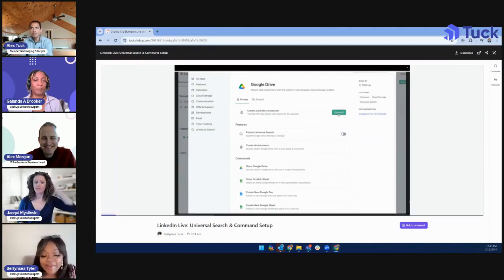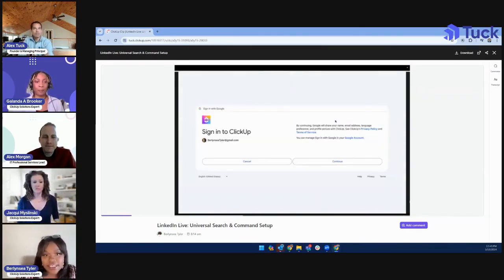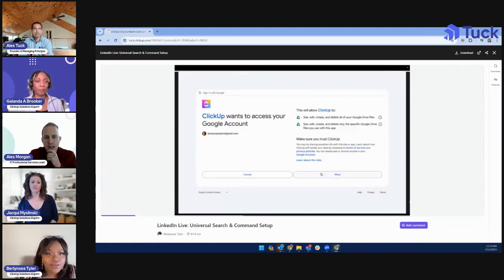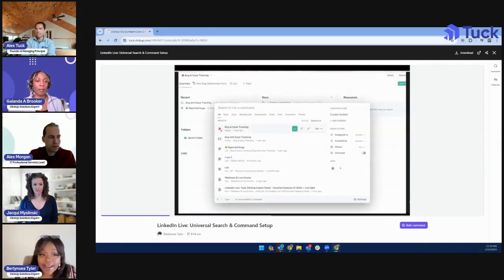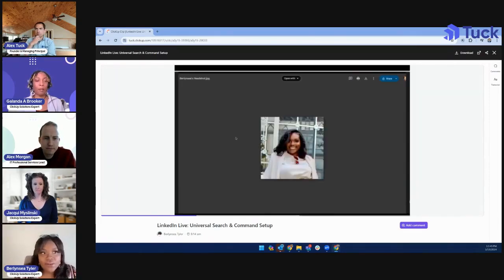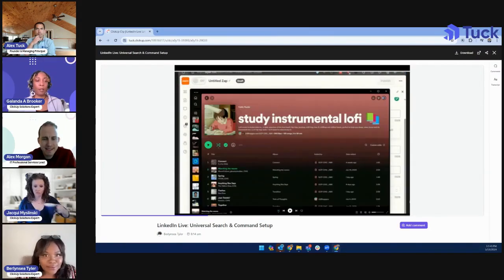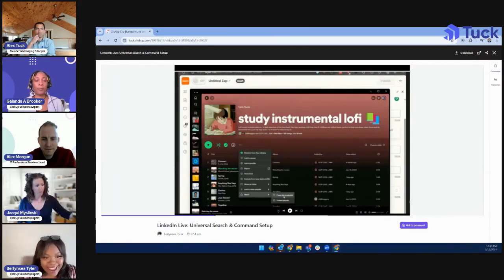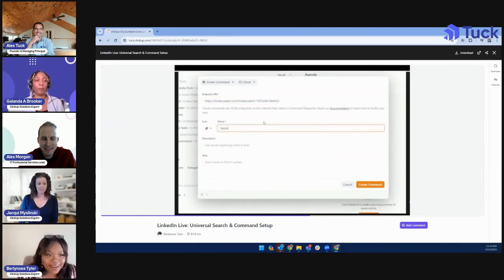How to Use Universal Search in ClickUp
Struggling to find tasks, documents, or conversations in ClickUp? Learn how to use Universal Search in ClickUp to quickly locate anything in your workspace! This video will guide you through the features and tips for mastering ClickUp’s powerful search functionality. Perfect for improving your productivity and keeping your projects on track, whether you're managing a team or working solo. Watch now to unlock the full potential of ClickUp’s Universal Search!